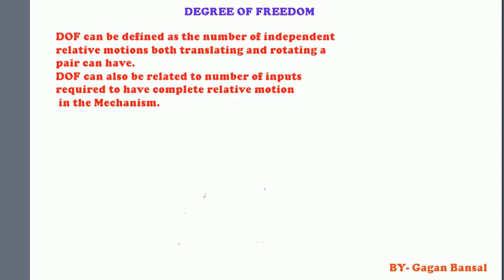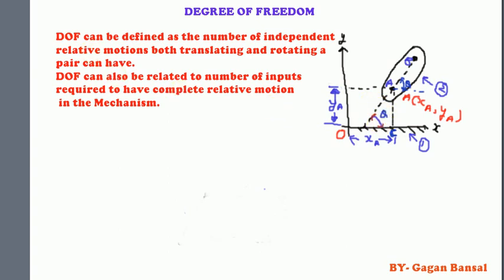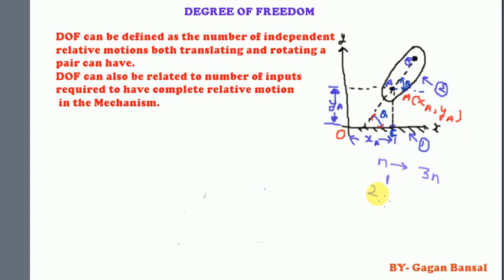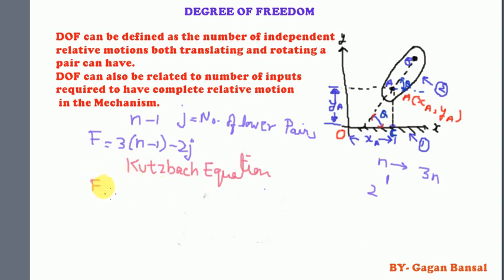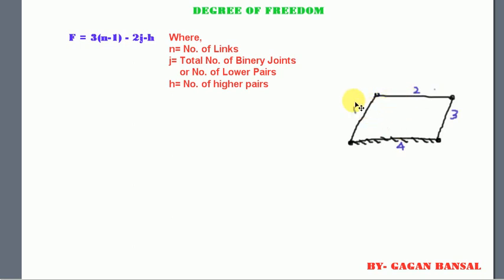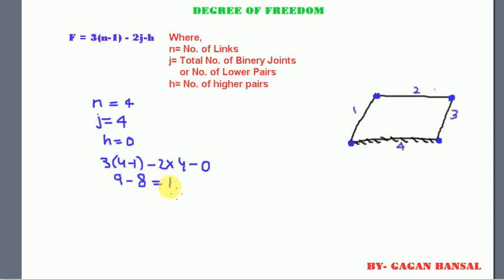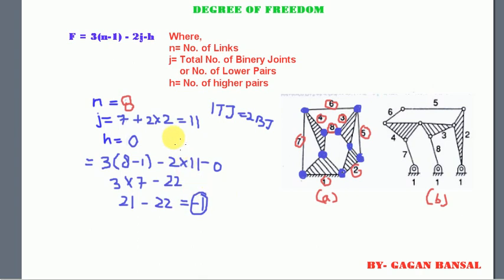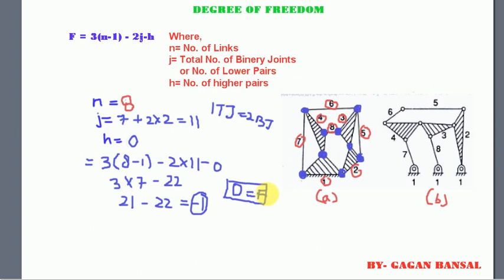DEGREE OF FREEDOM || THEORY OF MACHINE || BY GAGAN BANSAL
notes -Learn about the concept of Degree of Freedom in the Theory of Machines with Gagan Bansal. This video explains the basics of kinematics, kinematic pairs, and more for mechanical engineering students. Redundant DOF is neglected in the solutions...
After the successful accomplishment of UNIT 1, the student can go for UNIT 2: Dynamic force analysis.